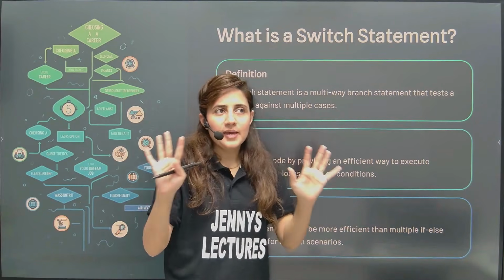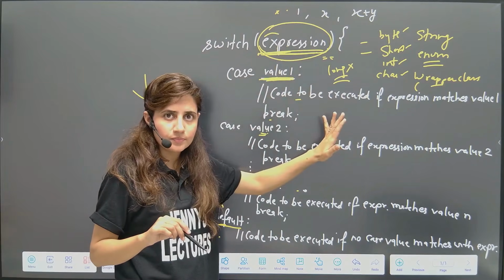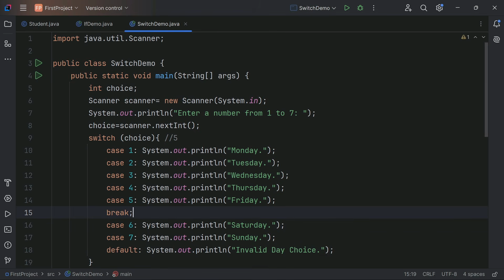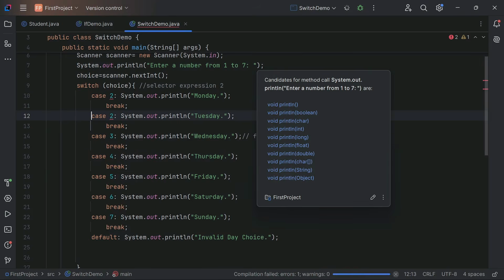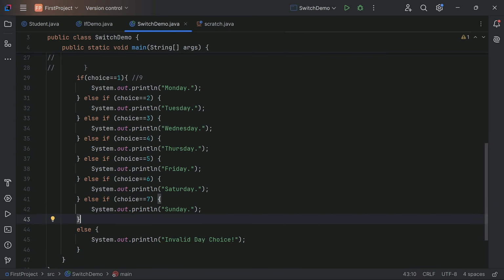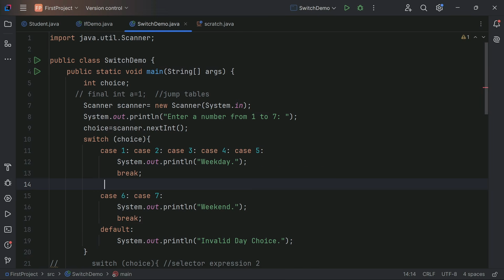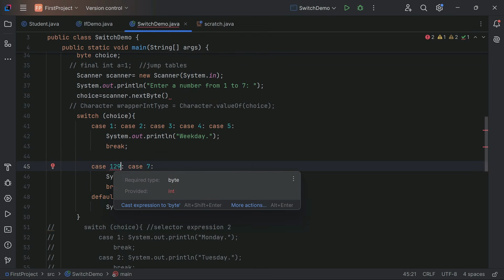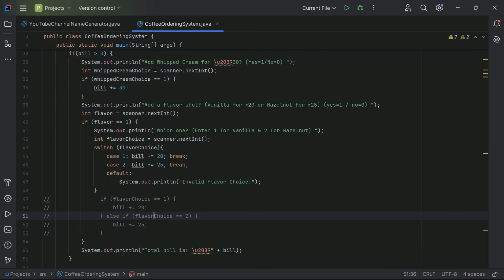Switch Statement in Java | Complete JAVA Placement Course